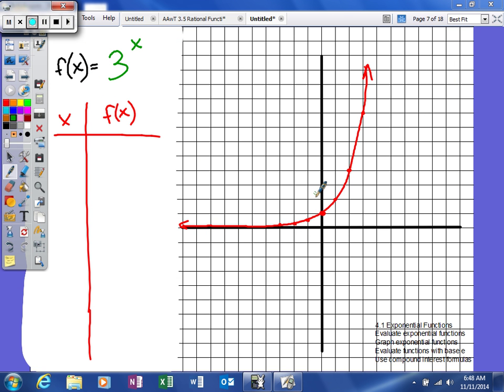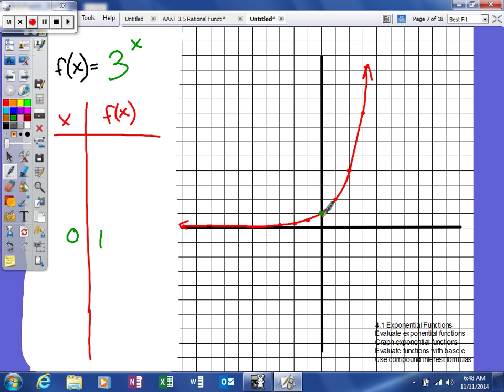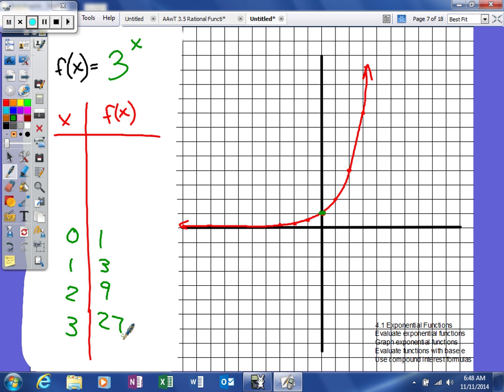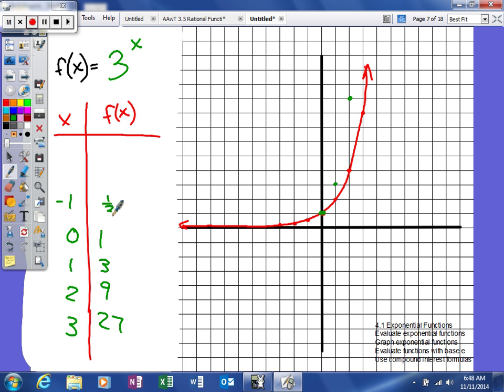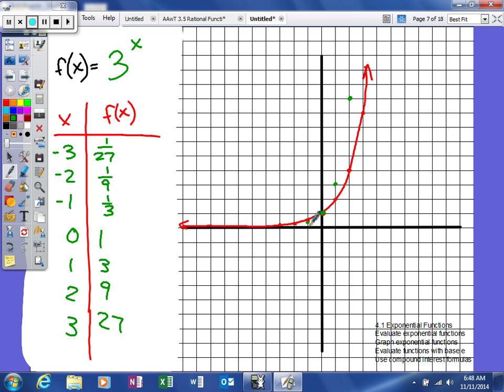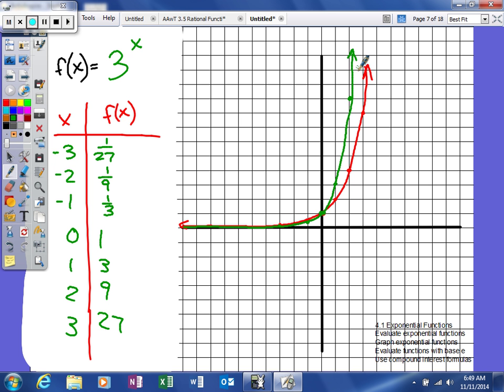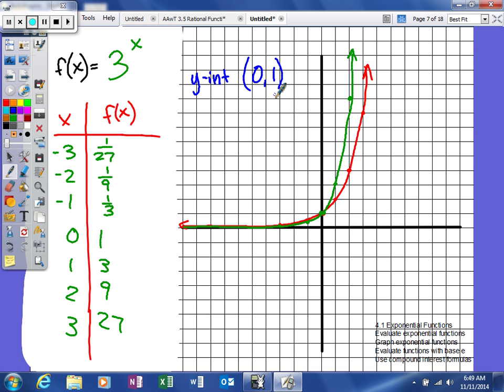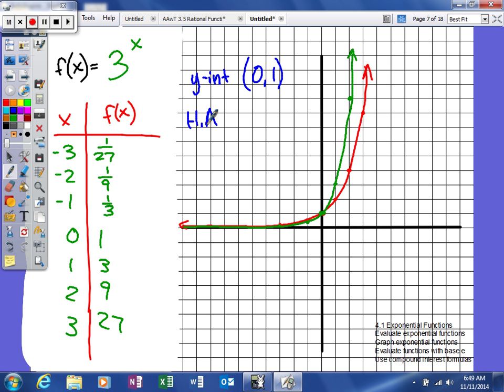Mooney - 4.1 Exponential Functions - graphing exponential functions ex2